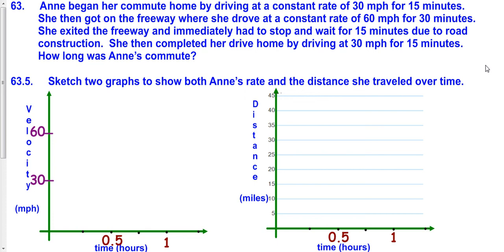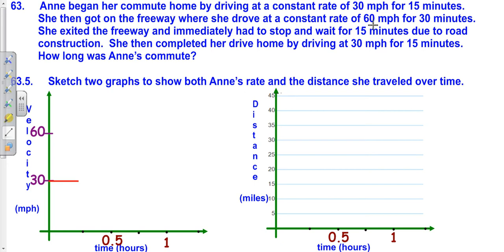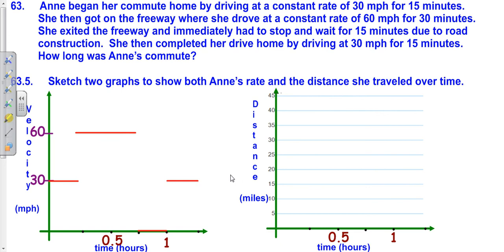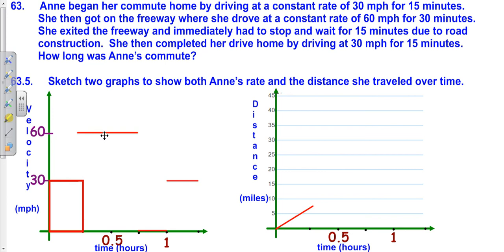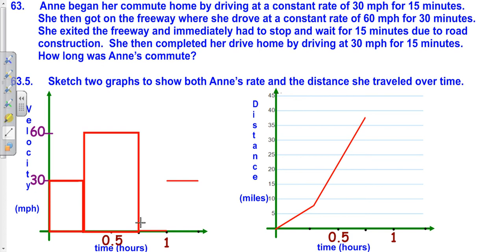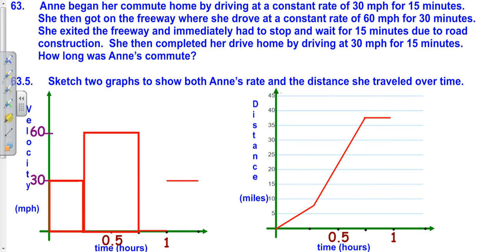CPM homework 63 and 63 5